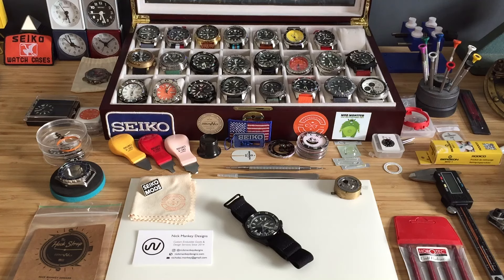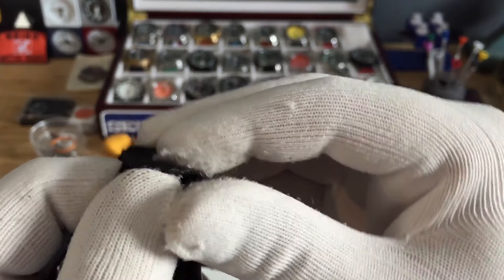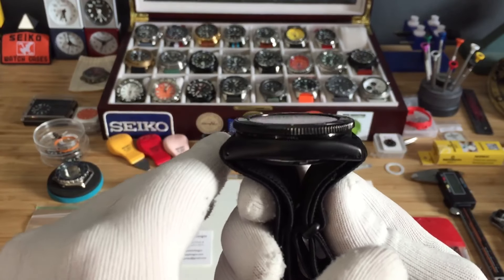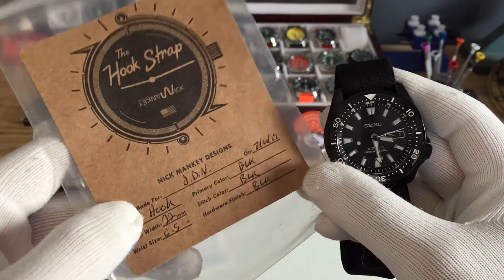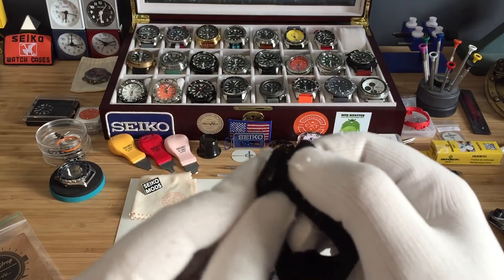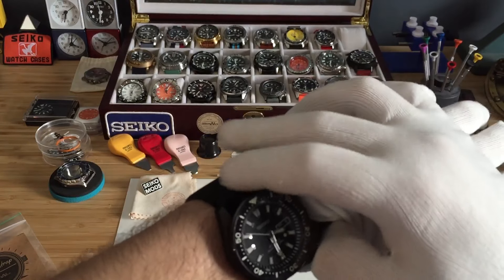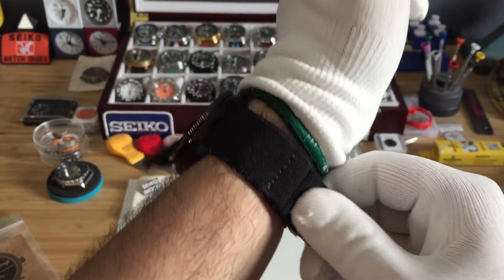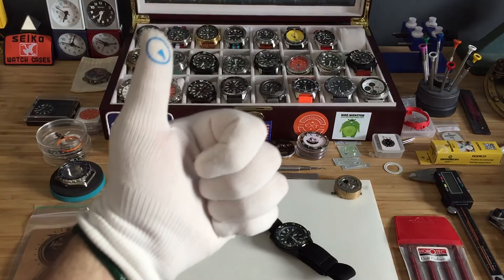The Hook Strap By Nick Mankey Designs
A look at the hook strap by Nick Mankey Designs. These are super comfy and easy to install.